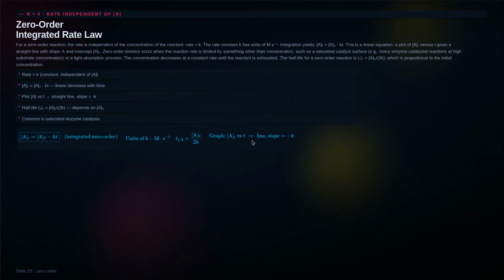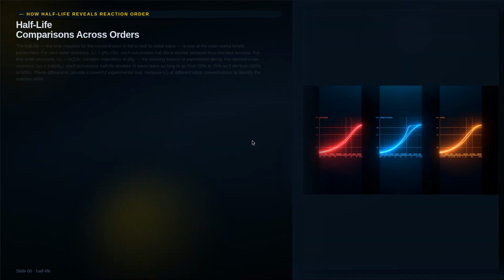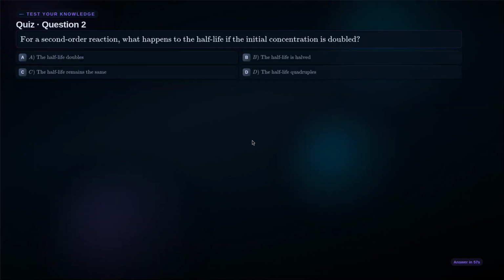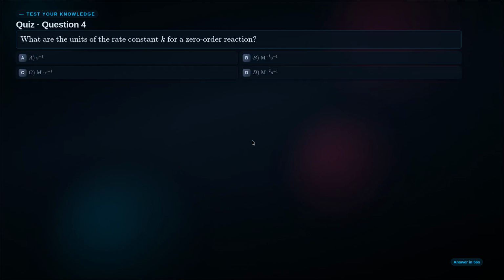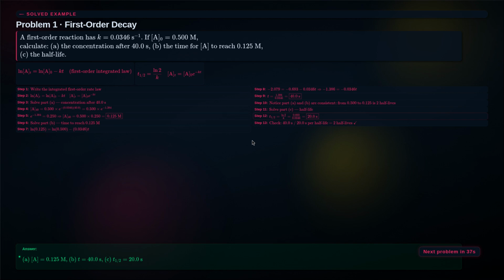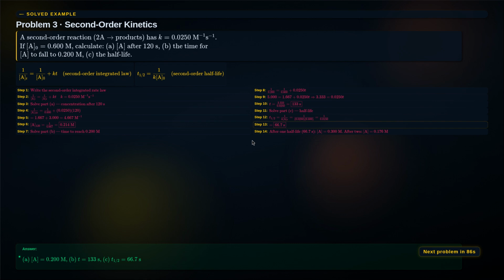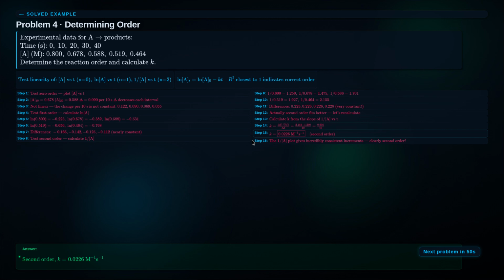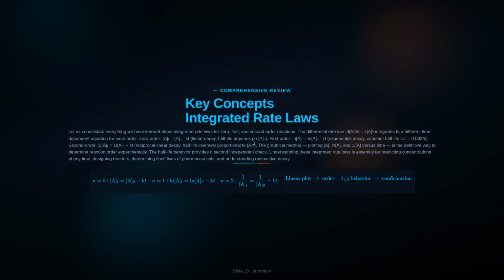Chemistry: Integrated Rate Laws: Zero, First, Second Order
In this video lesson we explore integrated rate laws for zero‑order, first‑order, and second‑order reactions – a central topic in chemical kinetics that allows us to determine how reactant concentrations change over time. We begin by distinguishing between differential rate laws (which depend on concentration at a given moment) and integrated rate laws (which describe concentration as a function of time). For each reaction order, we derive the integrated rate equation, discuss its linear form, and identify the corresponding graphical plot that yields a straight line: concentration versus time for zero‑order, natural logarithm of concentration versus time for first‑order, and inverse concentration versus time for second‑order. We also examine the half‑life expressions for each order and explain how they differ – constant for first‑order, dependent on initial concentration for zero‑order and second‑order. Throughout the lesson, we show how to use experimental concentration‑time data to determine the reaction order, calculate the rate constant, and predict concentrations at any given time. We also discuss the units of the rate constant for each order, the limitations of integrated rate laws, and common experimental methods for collecting kinetic data. We connect these concepts to real‑world applications such as radioactive decay (first‑order), surface‑catalysed reactions (zero‑order), and bimolecular collisions (second‑order). This session is suitable for high school, AP Chemistry, A‑Levels, and university general and physical chemistry courses.

Throughout the video we work through 5 checkpoint tests that reinforce the core concepts covered in the lesson – from identifying reaction order from graphical data to calculating half‑lives and predicting concentrations at specified times. Each test is followed by a clear explanation so you can check your understanding as you go. In addition, we solve 5 practical problems step by step, covering a variety of scenarios including determining the reaction order and rate constant from a set of concentration‑time data, calculating the concentration of a reactant after a given time using the appropriate integrated rate equation, finding the half‑life of a first‑order reaction and comparing it to that of a second‑order reaction, constructing and interpreting linear plots to verify reaction order, and predicting the time required for a reactant to reach a specified concentration. We show every stage of the reasoning, including how to linearise kinetic data, how to use the integrated equations correctly, how to handle units consistently, and how to apply the half‑life concept to practical problems in kinetics. By the end of this session, you will have a solid understanding of integrated rate laws and be fully prepared for exams, assignments, and laboratory work involving reaction kinetics.